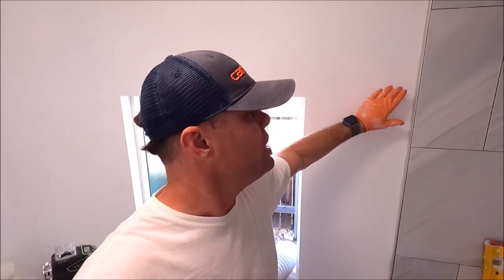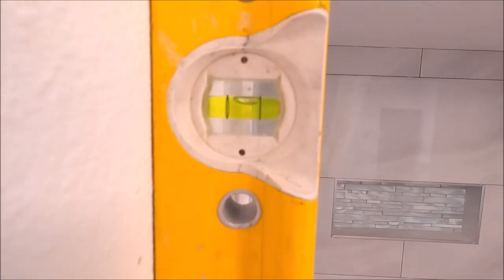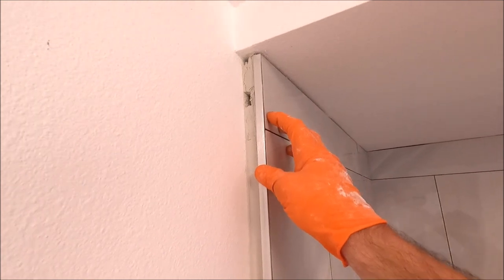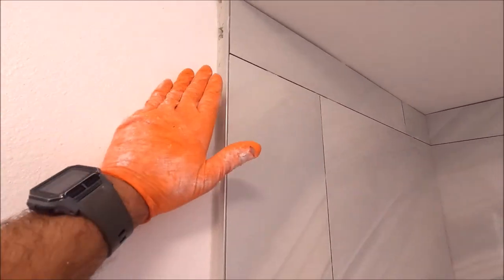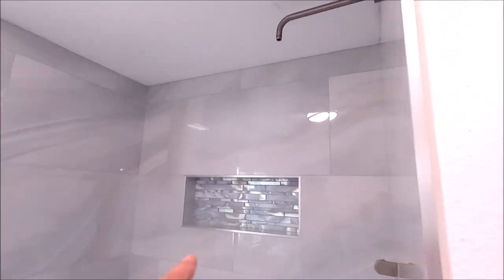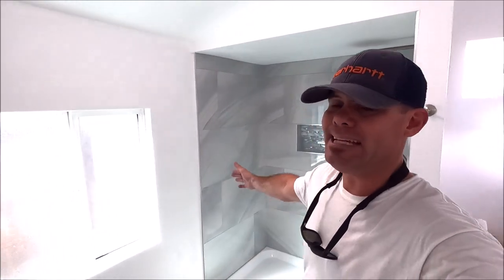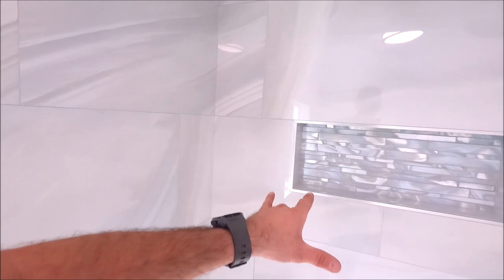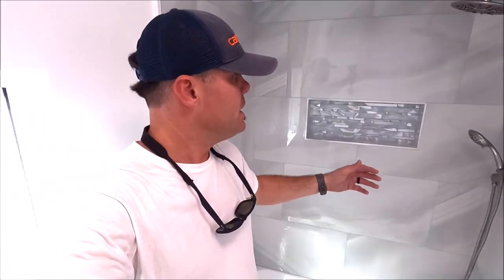BIG Porcelain 3 Day Shower Build is COMPLETE!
We finalize this beautiful large format porcelain tile shower in three days.